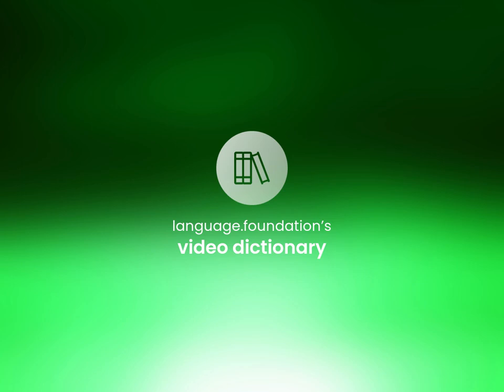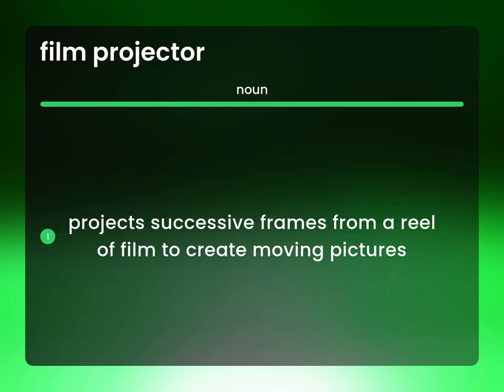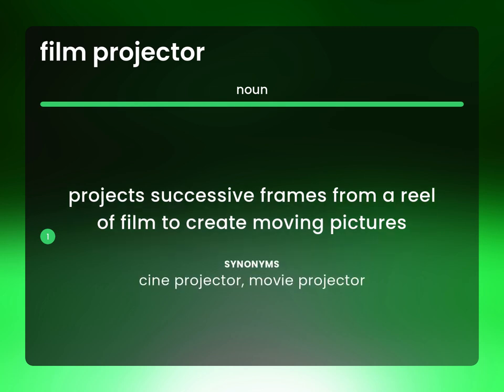Film projector — definition of FILM PROJECTOR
What is FILM PROJECTOR meaning?

Susan Miller (2023, April 28.) What is Film projector?